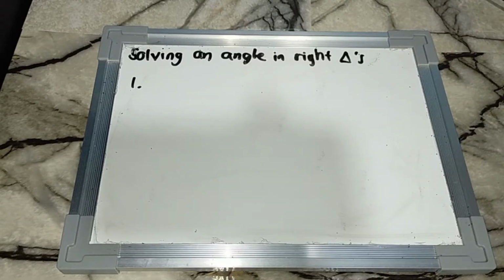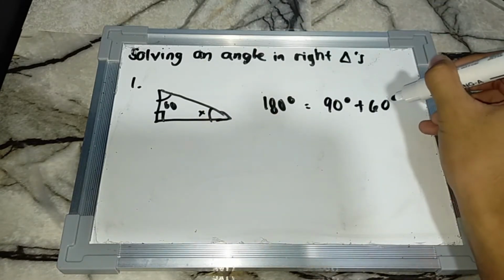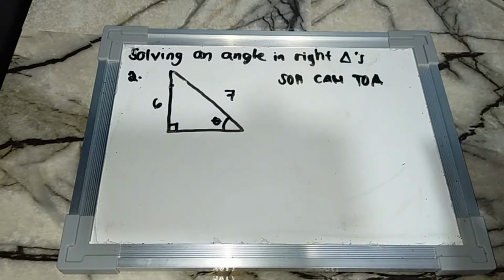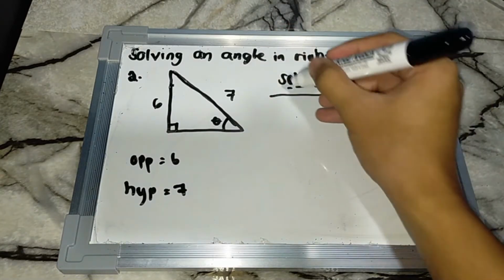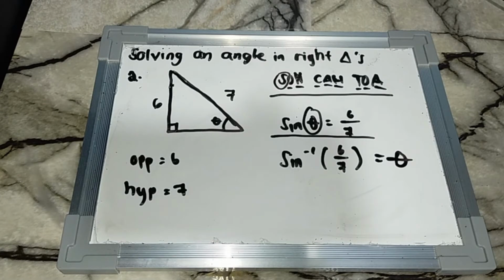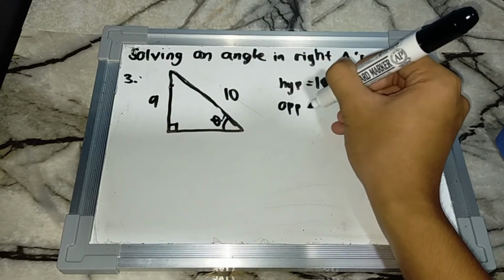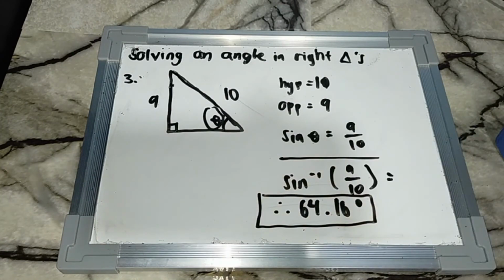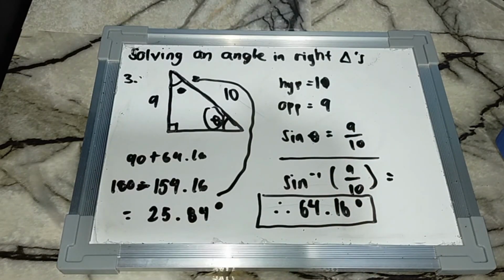Solving for an angle in a right triangle